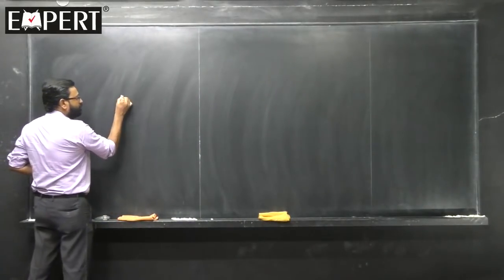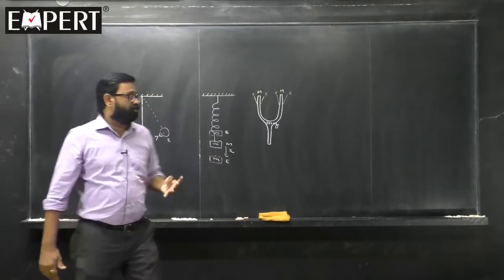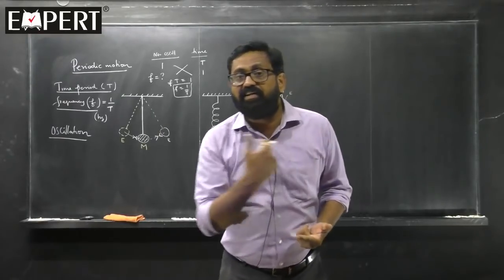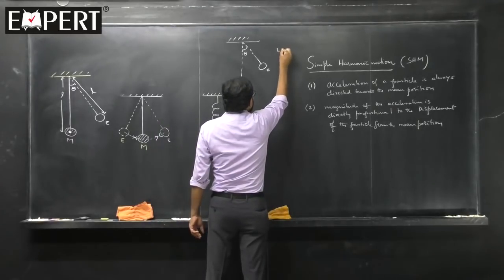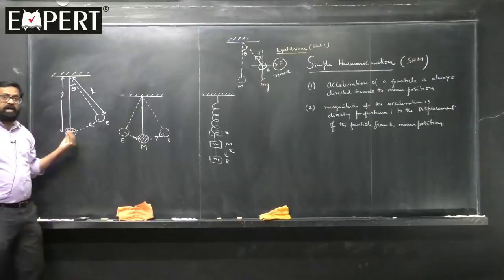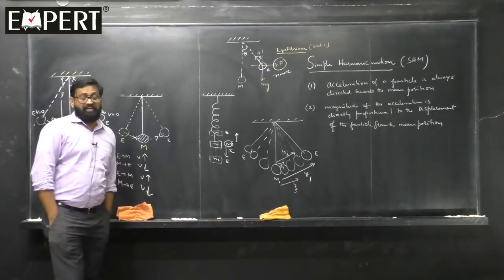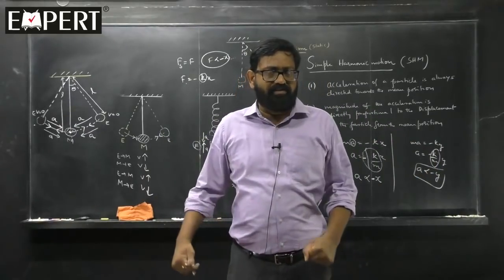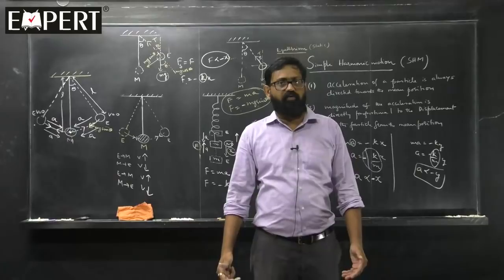I PUC - Board - PHY - PR-1 -OSCILLATIONS- 30/04/2021